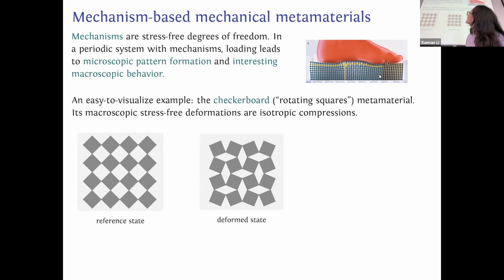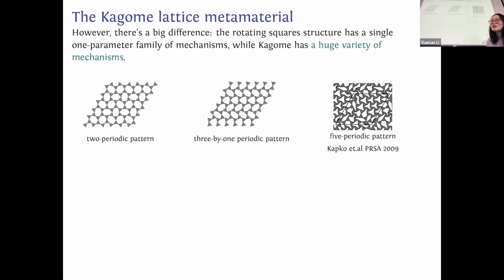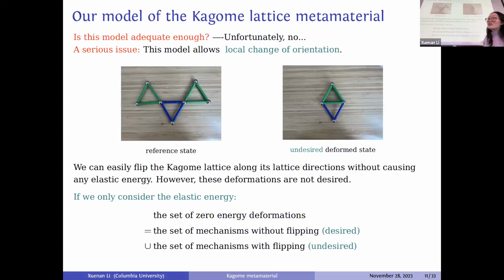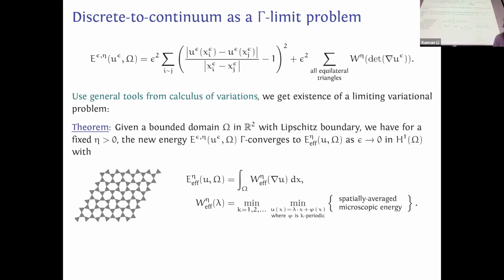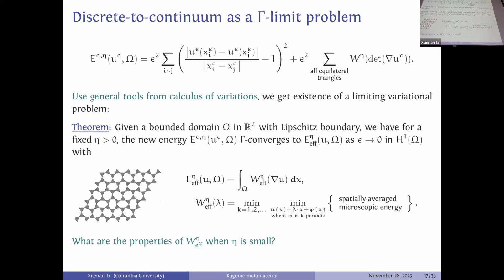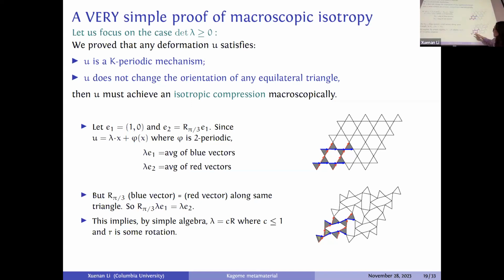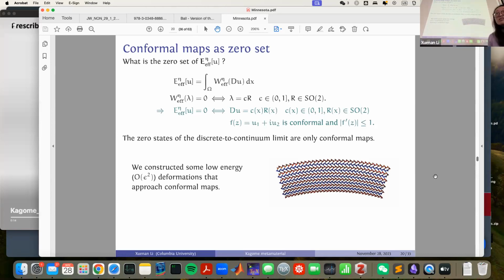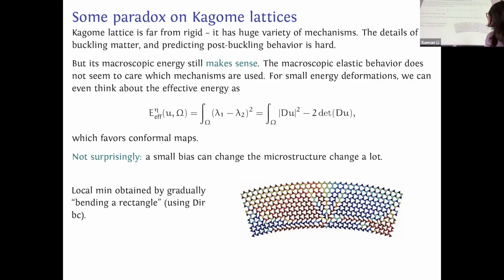The Kagome lattice as a mechanism-based mechanical metamaterial – Xuenan Li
Speaker: Xuenan Li (Columbia University)

"The Kagome lattice as a mechanism-based mechanical metamaterial"
Abstract: Mechanism-based mechanical metamaterials are synthetic materials that exhibit microscale buckling in response to mechanical deformation. These artificial materials are like elastic composites, but more degenerate, since they can deform with zero elastic energy. We call such deformations with zero elastic energy mechanisms. My research focuses mainly on a rich example, the Kagome lattice metamaterial. This particular material has a huge variety of mechanisms, which might seem incompatible with having a meaningful macroscopic energy at first sight. In this defense, I will discuss the large-scale behavior of the Kagome lattice metamaterial, including the existence of a well-defined effective energy and estimates for it. Our macroscopic theory reveals that compressive conformal maps are the only deformations that achieve zero effective energy. If time permits, I will also discuss the relationship between Guest-Hutchinson modes and periodic mechanisms in lattice systems.